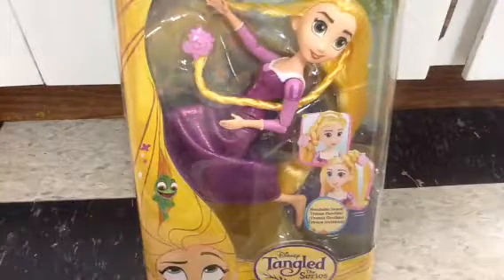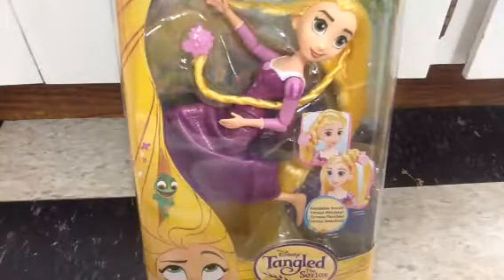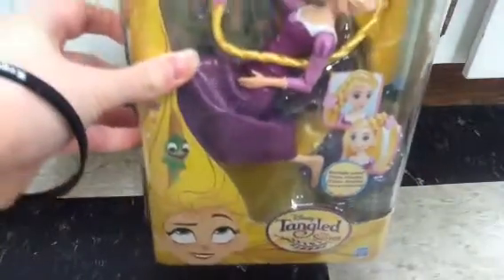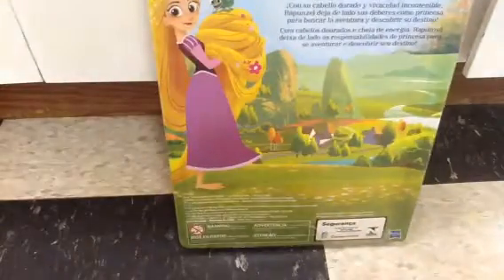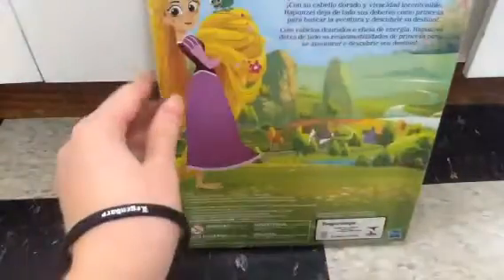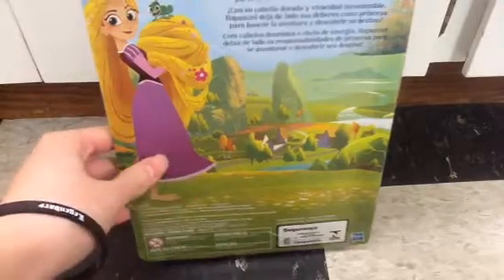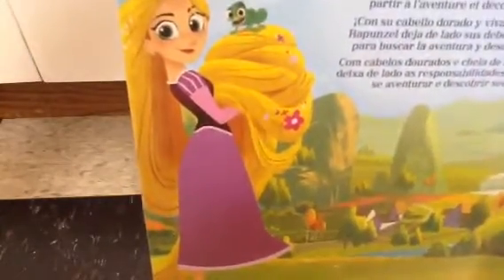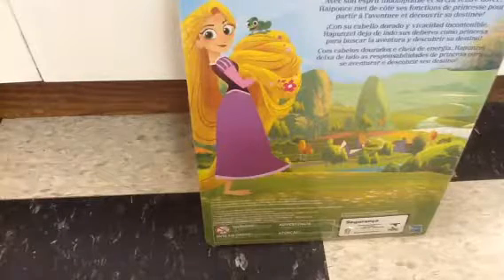Tangled the series doll review